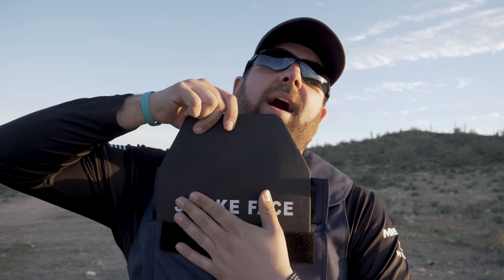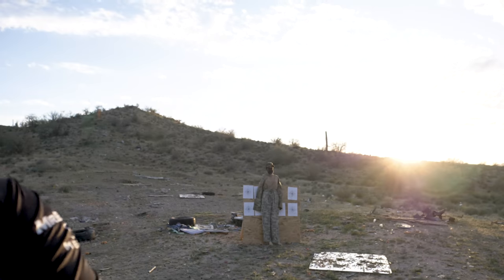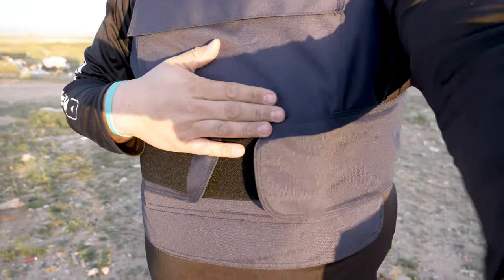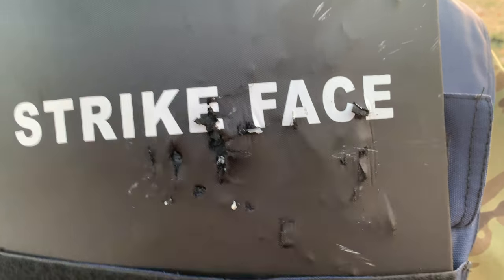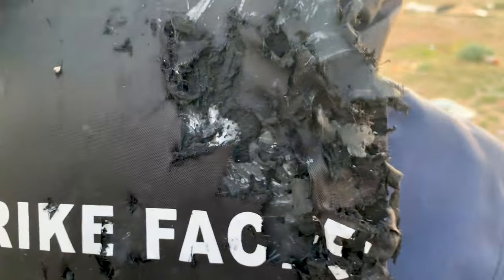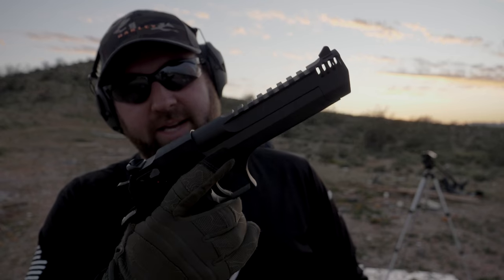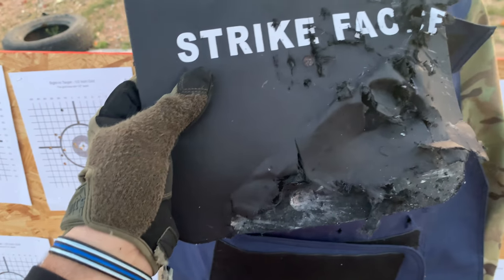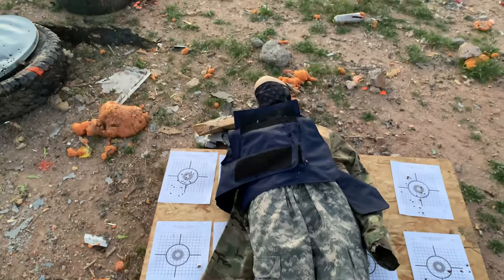BULLET PROOF WISH PLATE vs 50 CAL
3:20... I said Ruger P10C... Meant to say CZ! Doh!
I went ahead and purchased another BULLET PROOF PLATE from WISH for testing purposes. what can I say... I love BODY ARMOR! I threw some different calibers in the mix... and was pretty surprised with the results!
I'm not going to ruin the video by telling you what the BULLET PROOF PLATE did and didn't stop, but you might be surprised as well!

Please consider becoming a Patron for the MrBigKid and GauchoQ channels!

Want to get a hold of me? Shoot me an email!